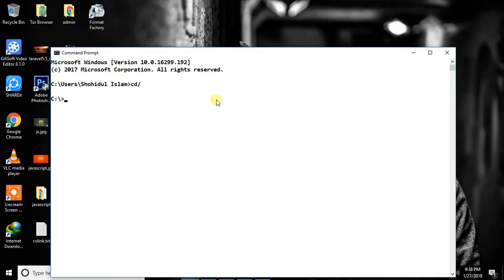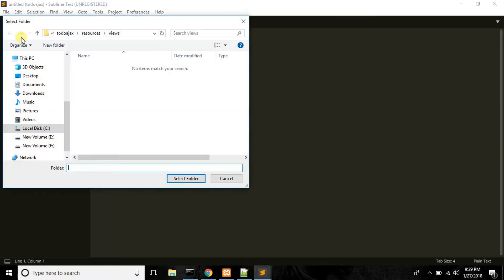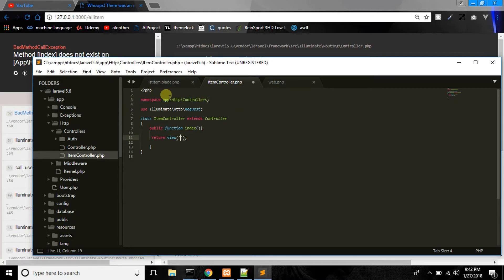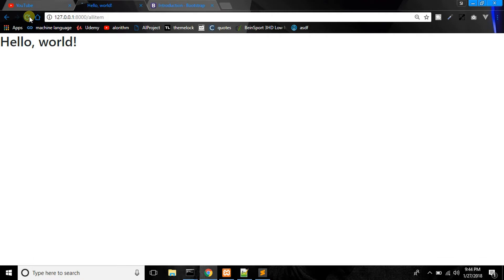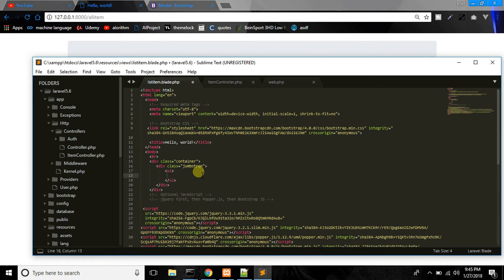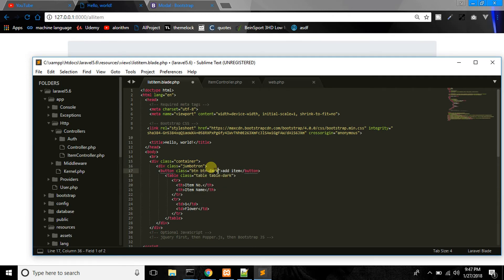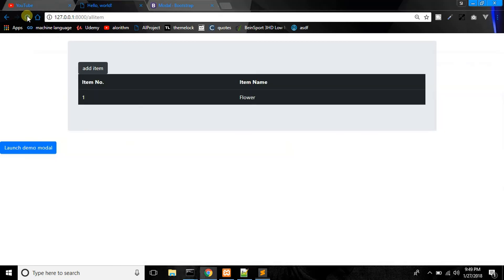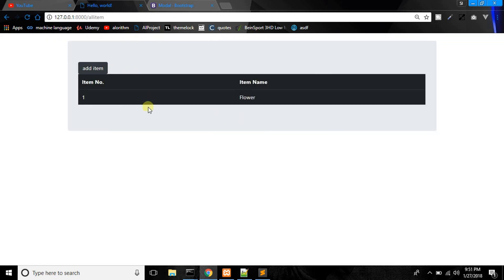Laravel & Ajax CRUD tutorial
Laravel AJAX CRUD bangla Tutorial..